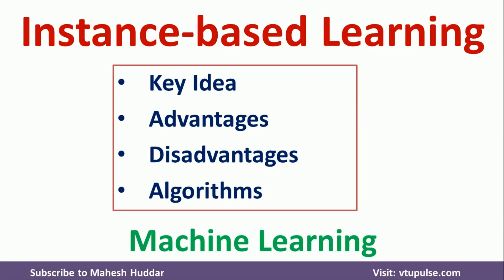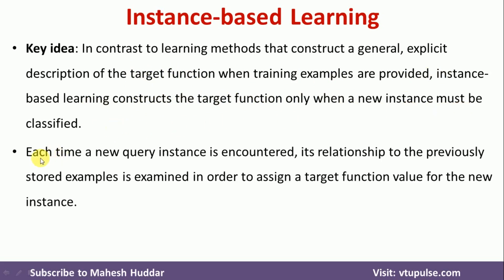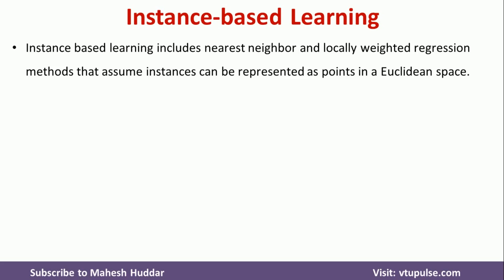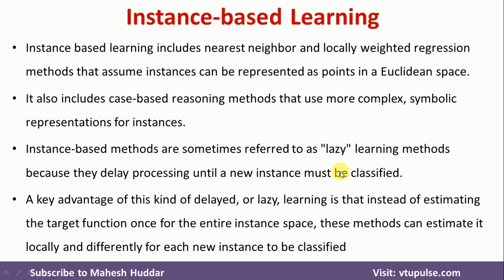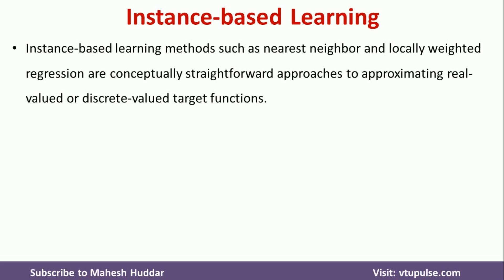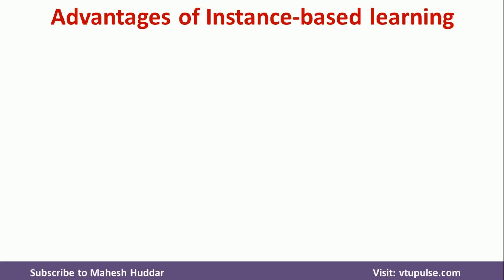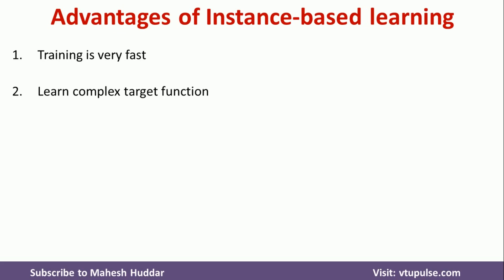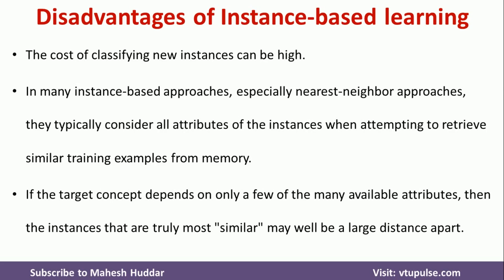Instance-based Learning Locally weighted Regression Knn advantages disadvantages - Dr. Mahesh Huddar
Instance-based Learning Locally weighted Regression Knn advantages disadvantages by Dr. Mahesh Huddar

The following concepts are discussed:
knn solved example,
knn algorithm example,
instance based vs model based learning,
instance based learning,
instance based and model based learning,
locally weighted regression,
locally weighted linear regression,
locally weighted linear regression python,
case based reasoning,
case based reasoning in machine learning,
knn classification solved numerical